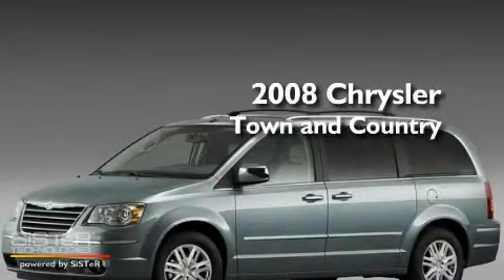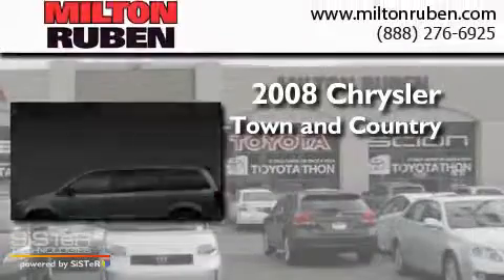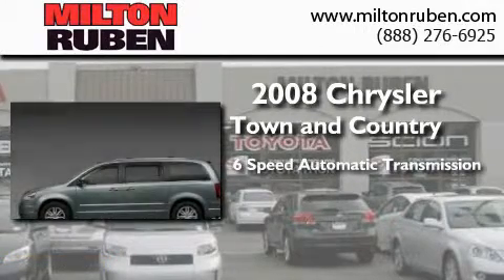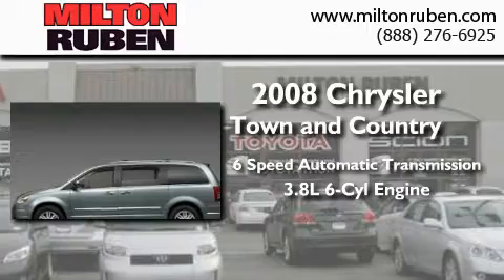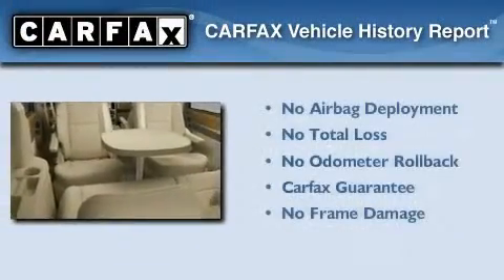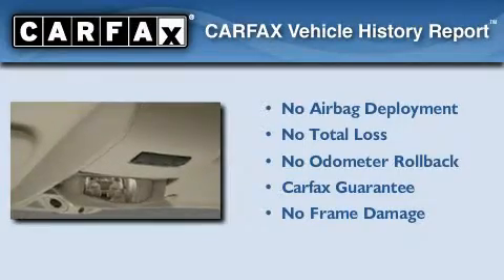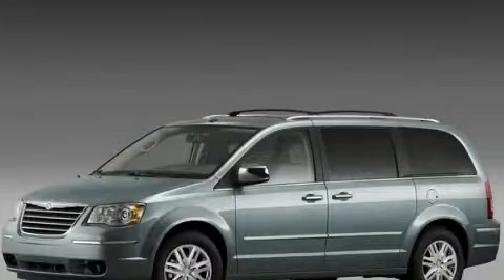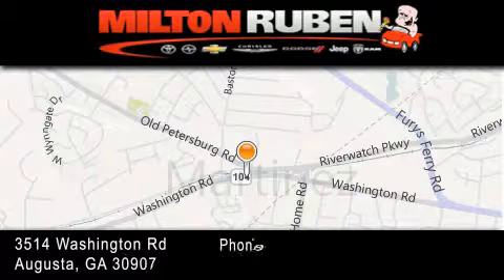2008 Chrysler Town & Grovetown GA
Year : 2008
 Make : Chrysler
 Model : Town &amp;
 Engine : 3.8L V6 SFI OHV 12V
 Trans . : Automatic
 Exterior : Modern Blue Pearl Coat
 Miles : 66,521
 Interior : Mist Gray
 Stock : BU401411

 Used 2008 Chrysler Town &amp; Augusta GA